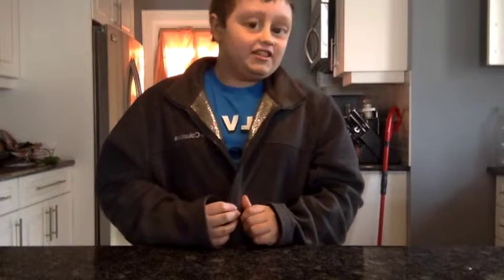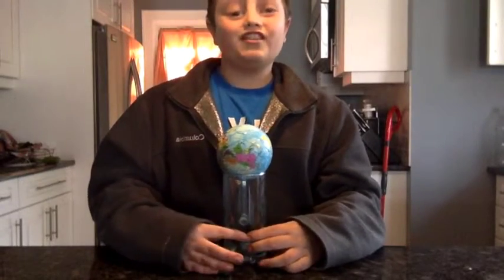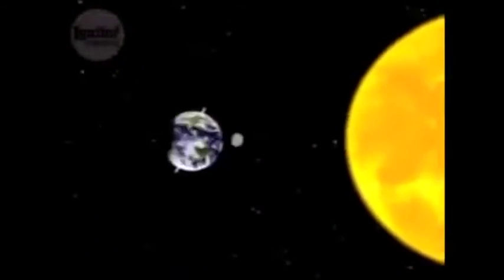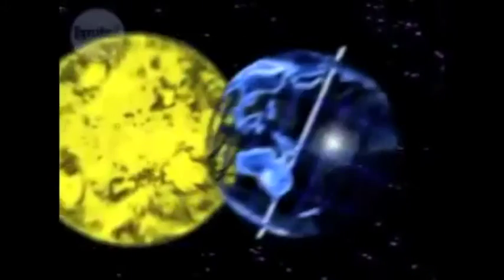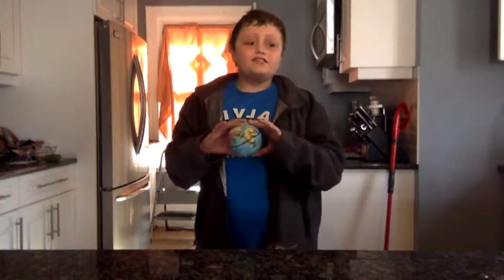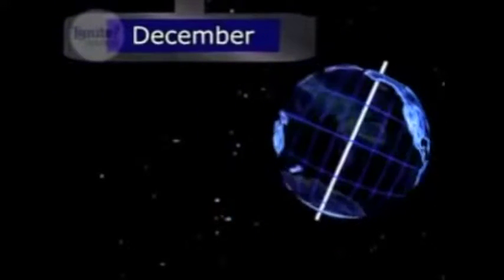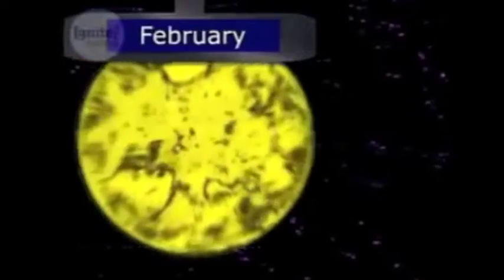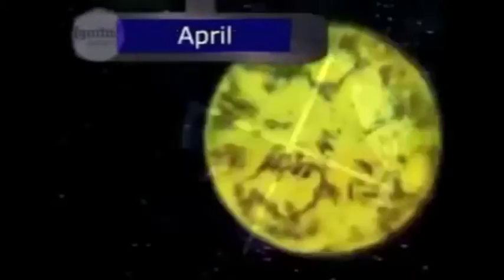What causes the seasons?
Tom's Space Project